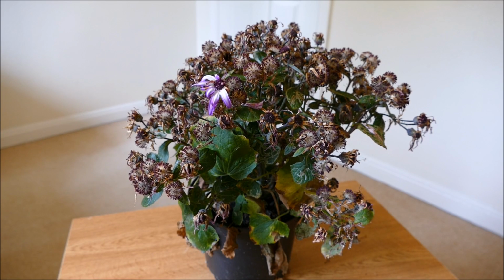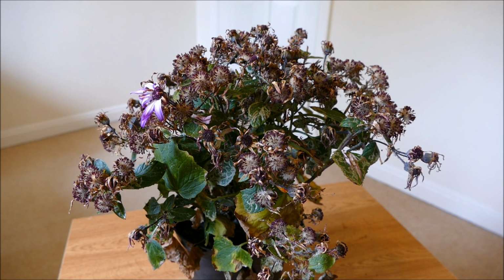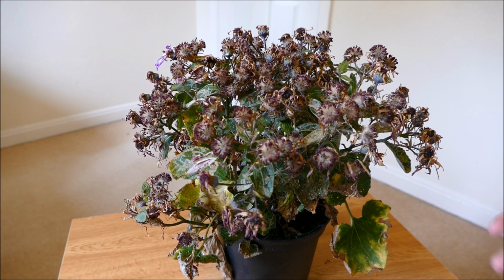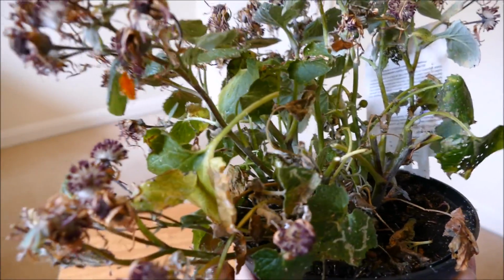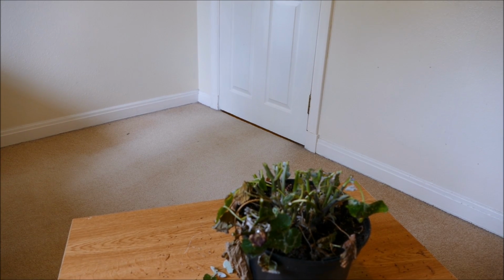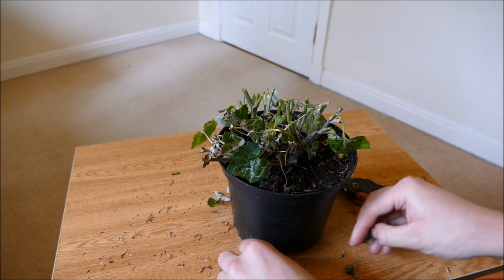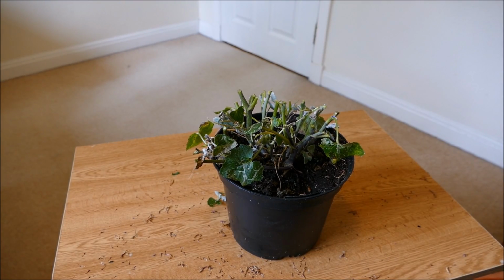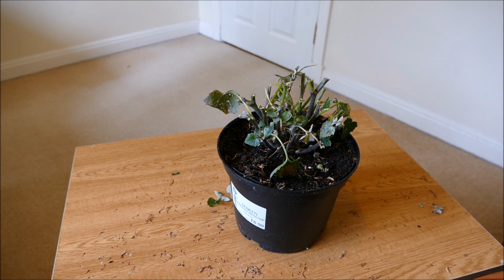How To Cut Back A Senetti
After a Senetti is finished flowering it can be encourage to produce another flush of flowers by cutting it back hard to one third of its original size. In this video I show how hard to cut it back and the timelapse footage shows how quickly it will recover from a hard prune. Within a month or two of cutting back your Senetti should be in full bloom again. Keep your Senetti in a bright position and feed well for best results.